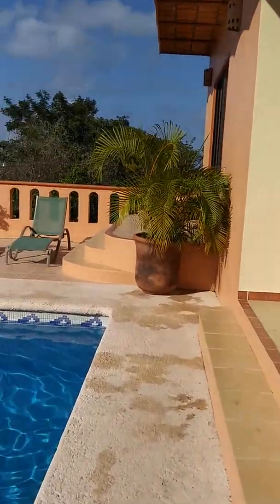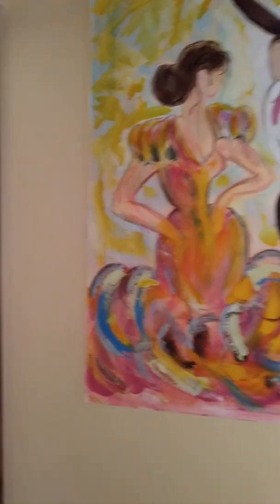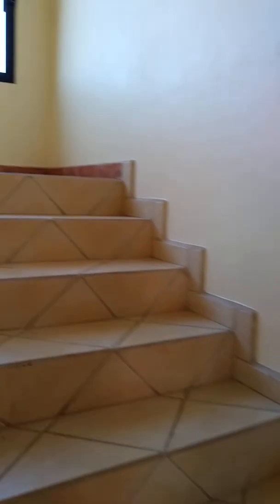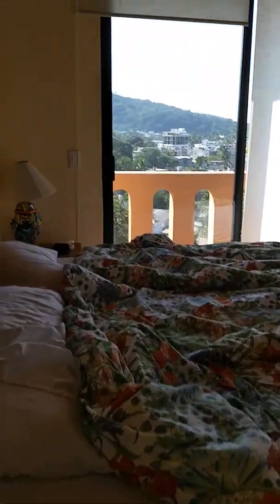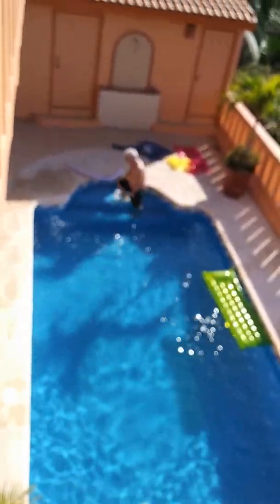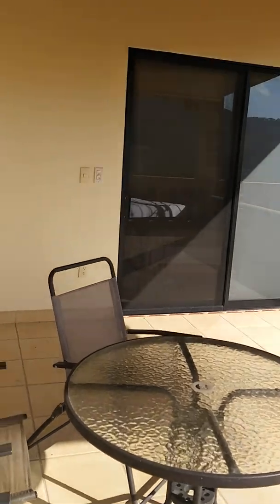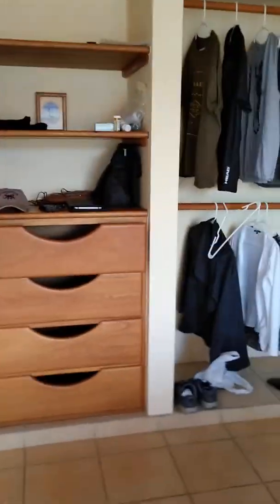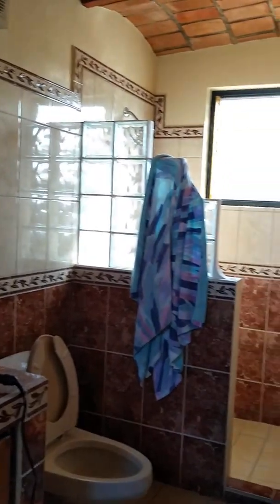Guayabitos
Getting the pool stuff ready